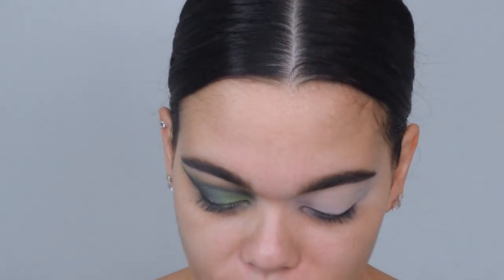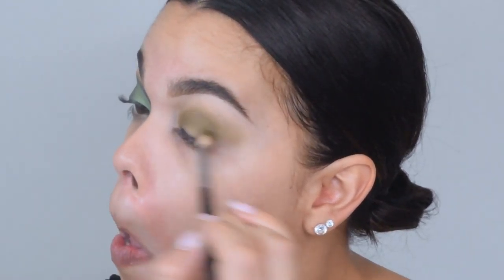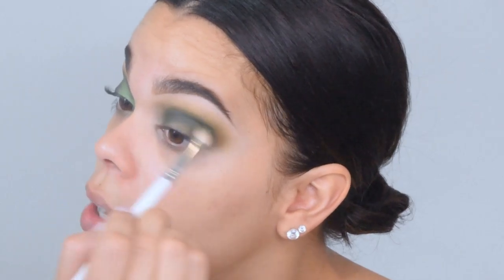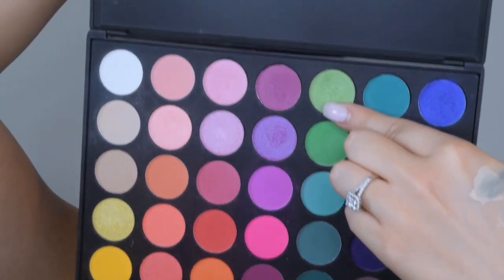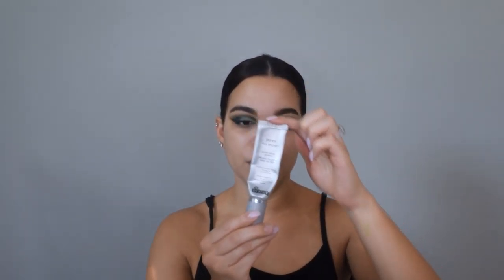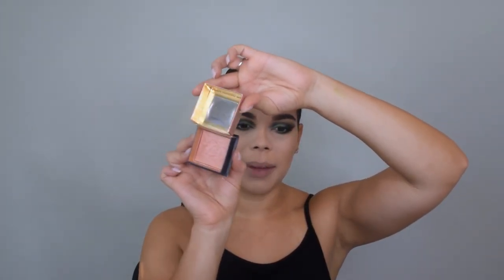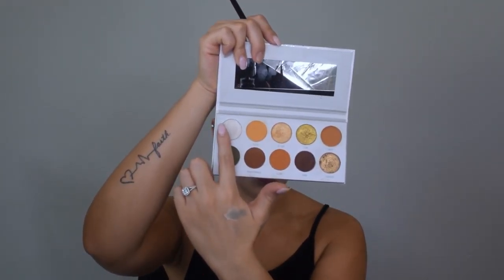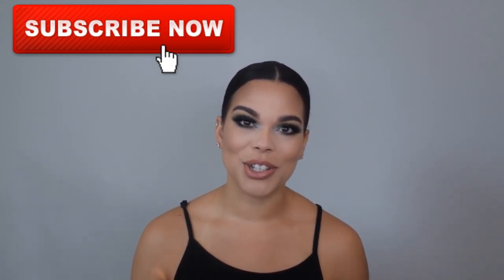Green Cut Crease Tutorial